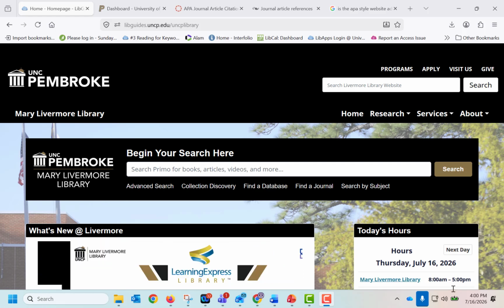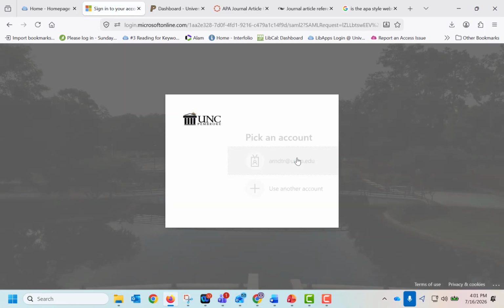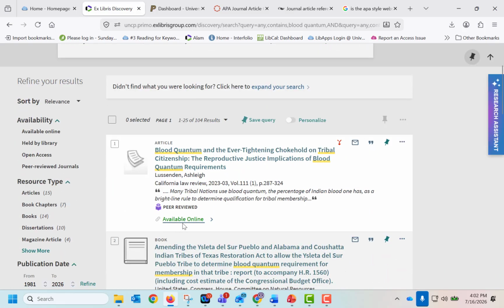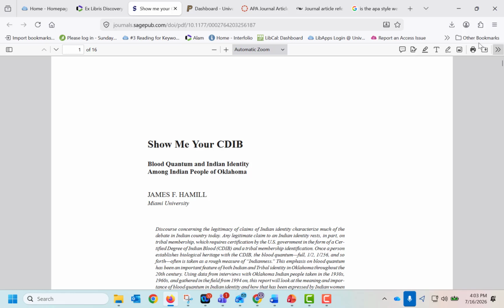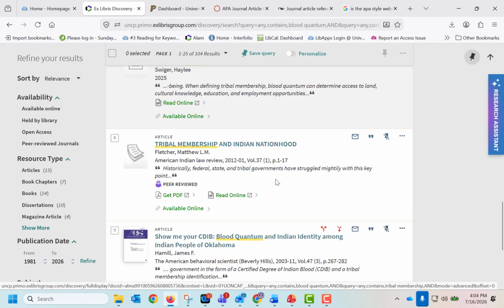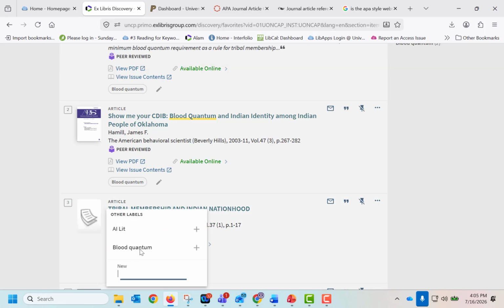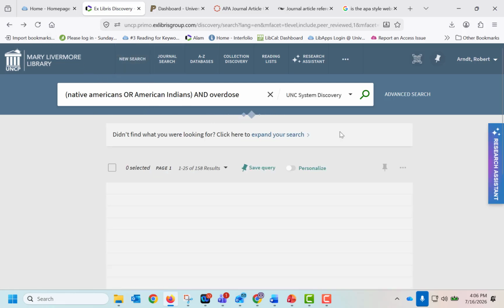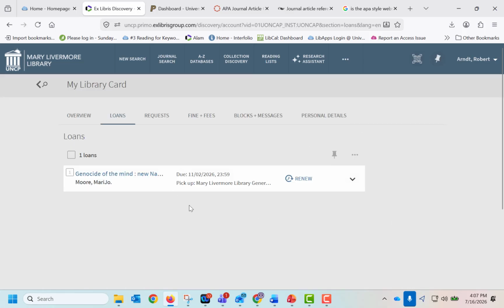Navigating Primo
How to use Primo